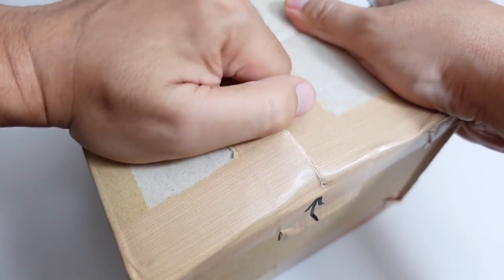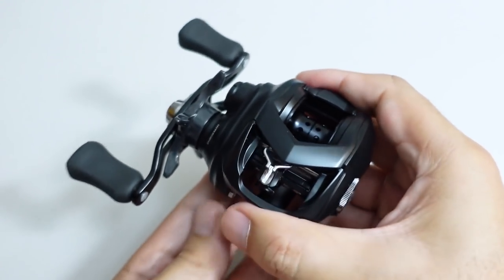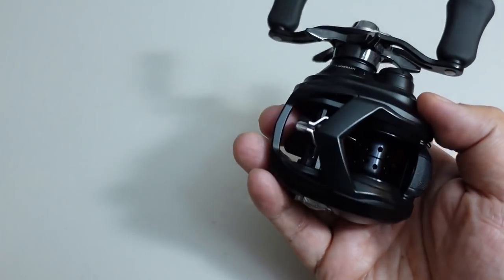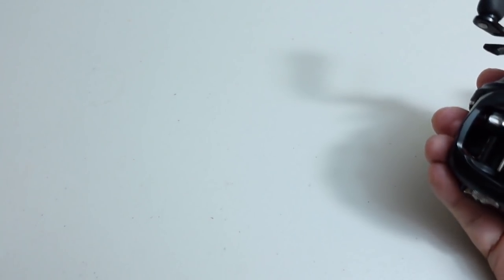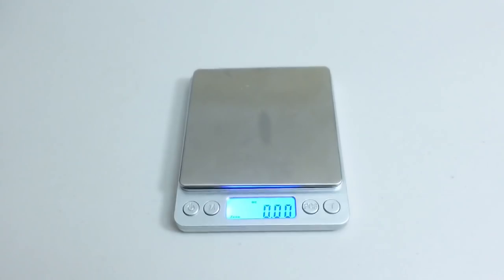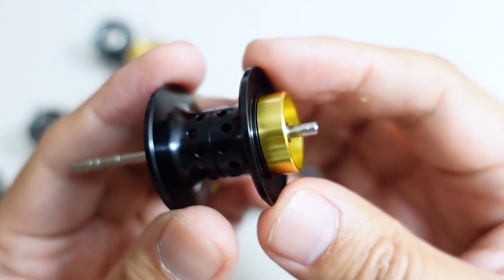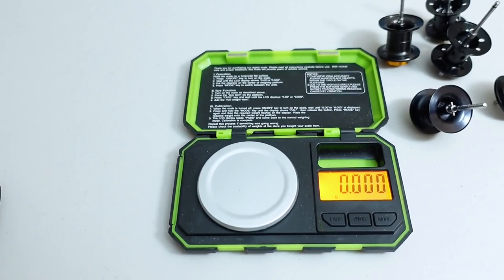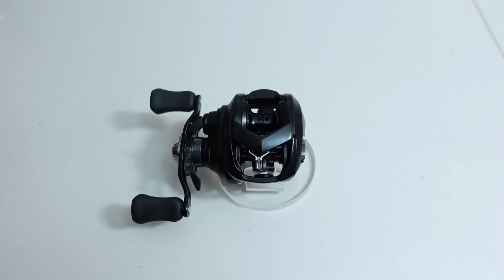NEW Daiwa TATULA 80!!! Smaller than a CURADO???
I went JDM for the new Tatula 80 to see what the latest finesse Tatula is all about...